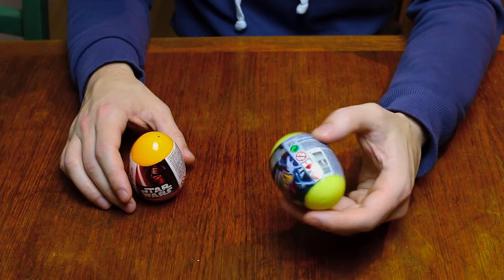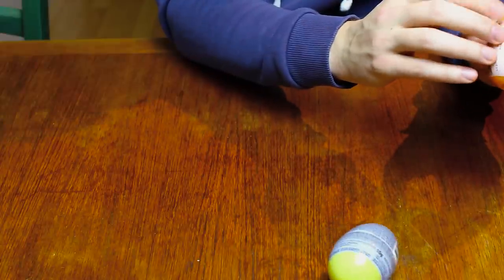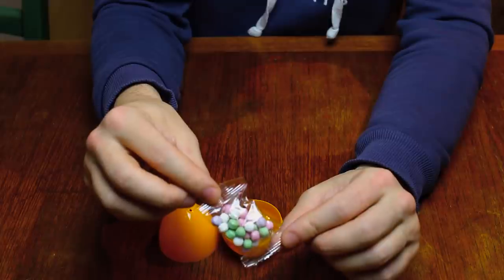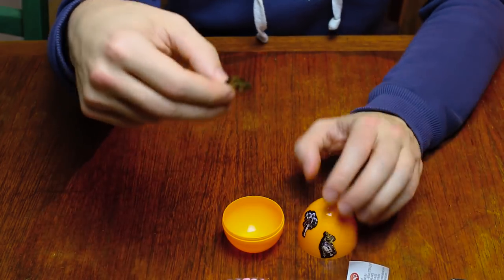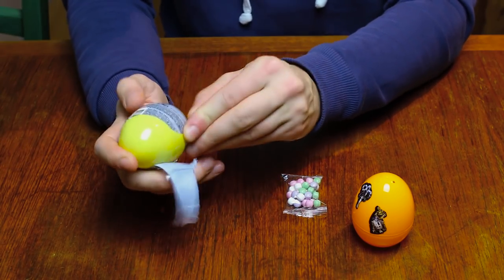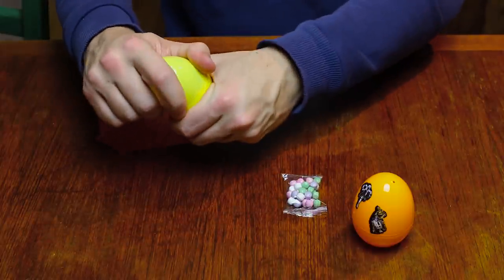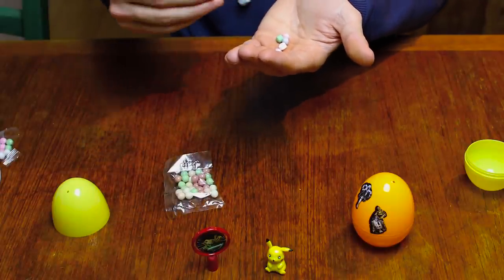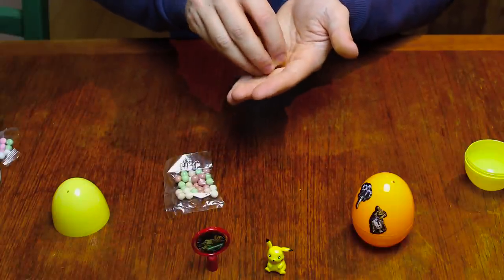ASMR Pokemon & Star Wars Surprise Eggs ✦ Opening, Crinkling Candy Eating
When I saw these eggs at the Supermarket counter, I had to try them (I guess the Star Wars and Pokemon bait worked on me:) The candy was gross, really, it tasted like detergent..
👉 Become my PATRON for the 🎁BEST BONUSES🎁 (exclusive videos, mp3s of all videos, personalized videos)
👉 Here's the EQUIPMENT I use for this video:
• 2x Rode NTG3 Mics
• Zoom H5 Recorder
• 2x XLR cable
• DSLR Camera: Canon 70D
• Lens: Sigma 30mm 1.4

❓What is ASMR❓ASMR stands for Autonomous Sensory Meridian Response, and I would describe it as a subjective, relaxing, almost hypnotizing sensation when listening to certain sounds. Some feel a 'tingling' sensation on the back of their scalp, their spine or other areas. I believe that most people can experience ASMR, while they need to find an individual 'trigger' they like best. Common triggers are personal attention, whispering or soft spoken ear to ear words, brushing, crinkly sounds, scratching, scissors, cutting, kinetic sand, tapping, massages... and much, more more:)

❓Who are you❓I´m a retired guy living in Switzerland, retired from my previous, seemingly-prestiguous career, and mostly retired from what most people consider a normal life (that´s what Rentner means in German, “retiree“). Well, there´s more.. I´m also quite weird. You'll get to know me better if you stick around a bit... What really matters to me is helping people find a bit of calm and peace of mind, and this is why I create videos with ASMR sounds, music or just sharing my thoughts here.

Your friend, RENTNER